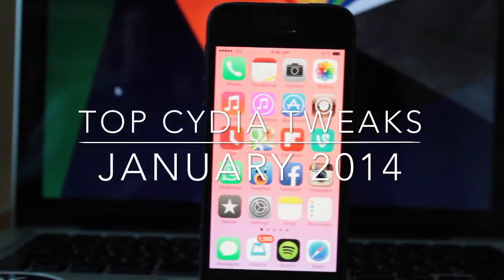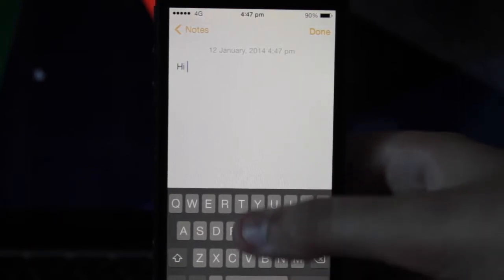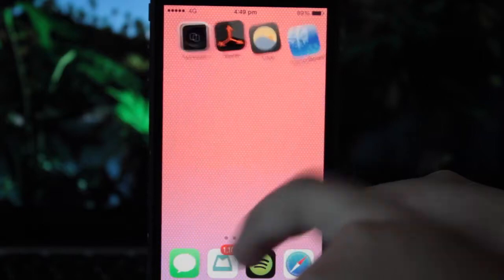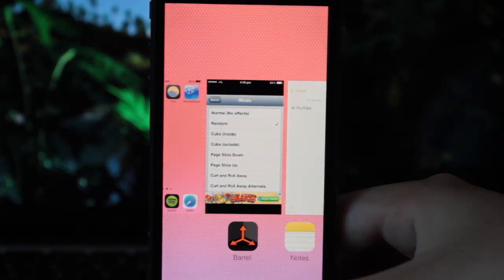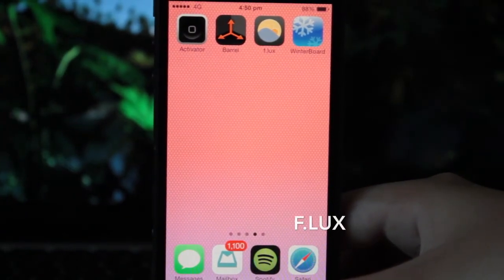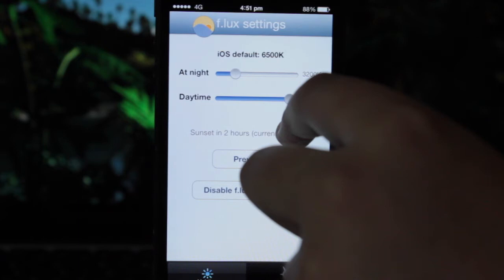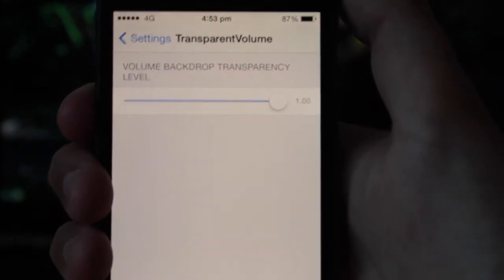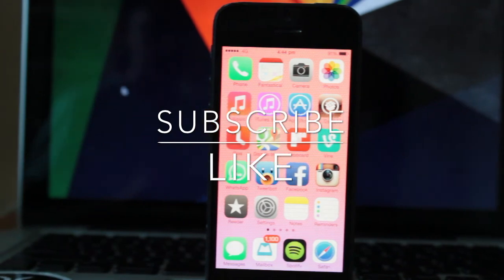Top 5 Cydia Tweaks For iOS 7 January 2014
These are my Top Cydia Tweaks